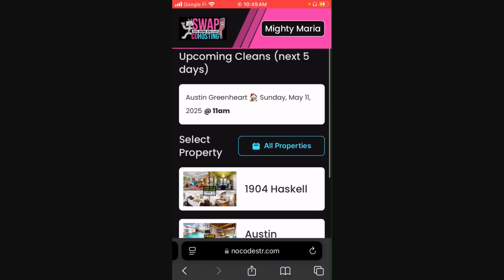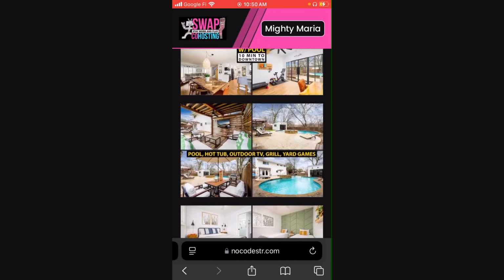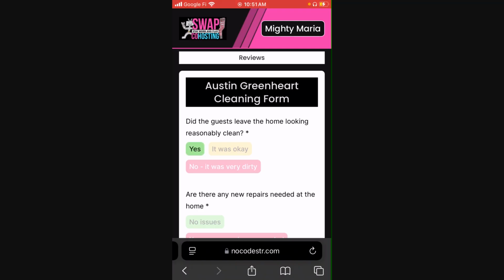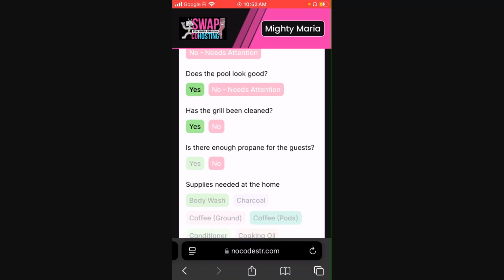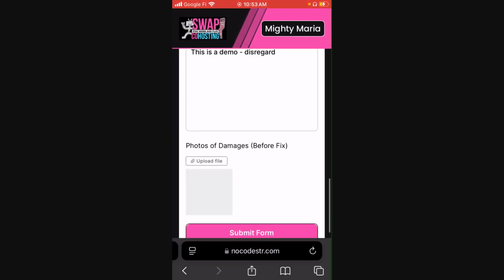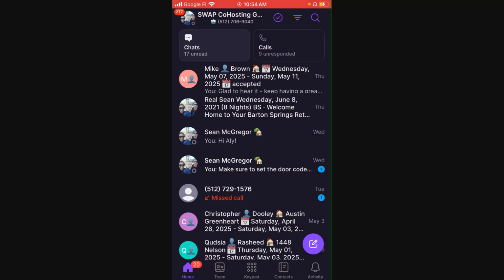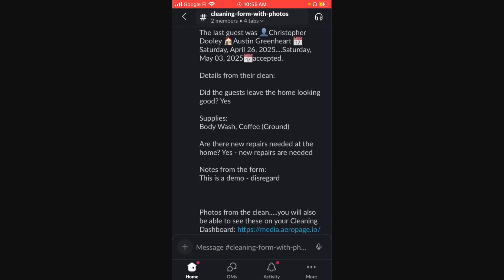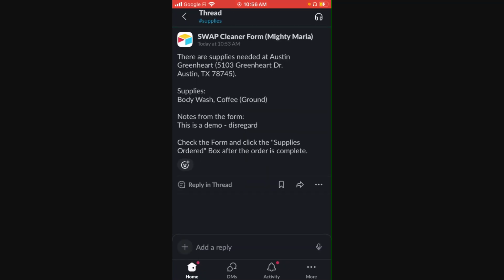NoCodeSTR.com ★ The Perfect Automated Cleaning App for Your Short-Term Rental Team? Feedback Wanted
The Goal is to build the Perfect Cleaning App for Your STR Team with NoCode Automation 🧹🤖 Feedback wanted to improve what I've already built but remember, you can customize anything with NoCode Tools so things work perfectly for your business!

Tired of messy texts and missed cleaning updates? It is possible to create a streamlined cleaning app for your short-term rental team using Airtable, Aeropage, Zapier, and OpenPhone — all with zero extra cost per property!

What you’ll learn in this video:
✅ How to build a scalable cleaning app that works for unlimited properties
✅ Using Airtable and Aeropage to create dynamic cleaning schedules and property info
✅ Automating video uploads from cleaners directly to Google Drive, YouTube, Slack, and SMS
✅ Setting up dynamic cleaning forms tailored to each property’s unique needs  & automatically tagging the most recent guest
✅ Real-time notifications for maintenance issues, supply needs, and guest reviews
✅ Tips to improve communication and reduce manual follow-ups with your cleaning team

Whether you manage 1 or 100 listings, this app will save you time and keep your team aligned effortlessly.